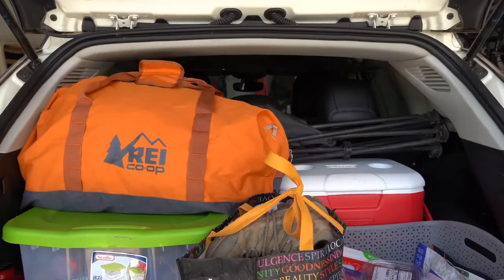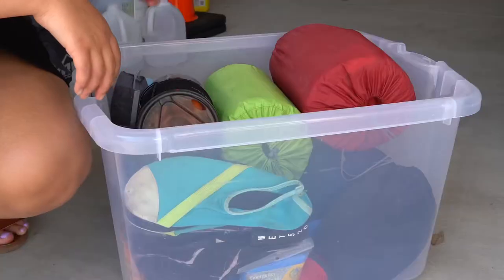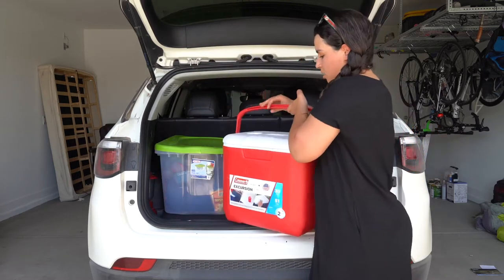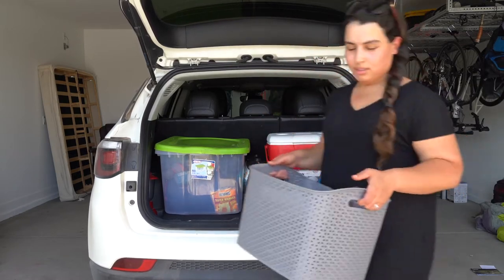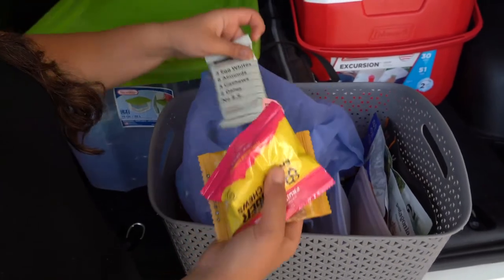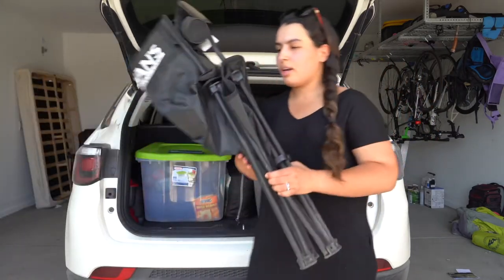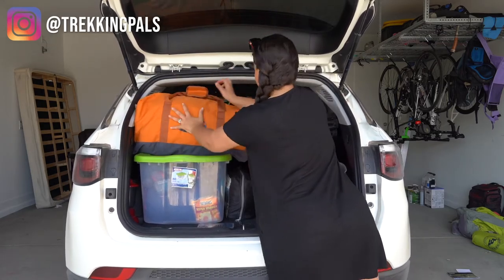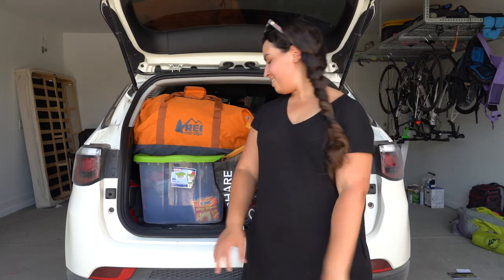Car camping essentials for beginners - How to pack a car for camping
Car camping essentials and how to pack a car for car camping